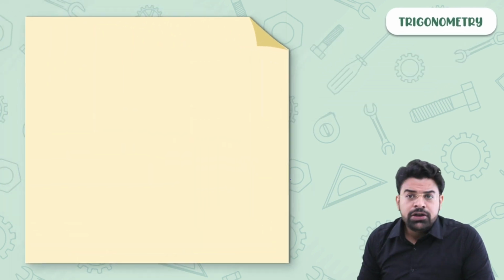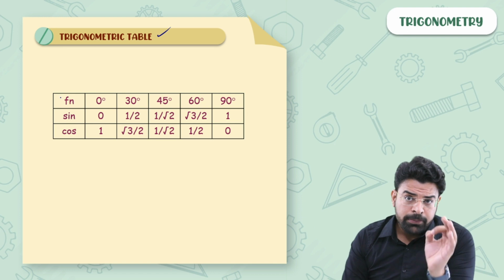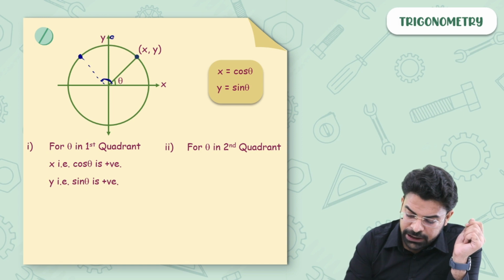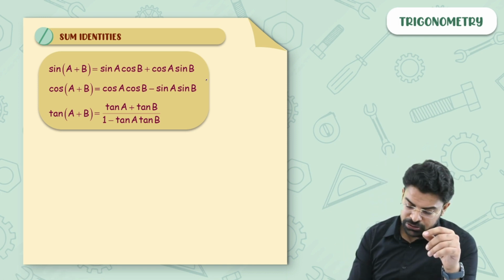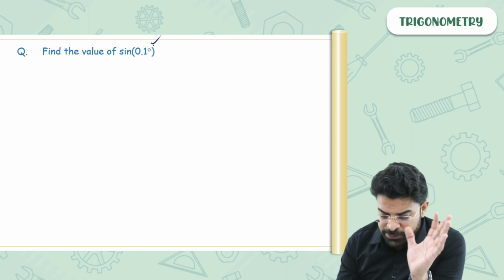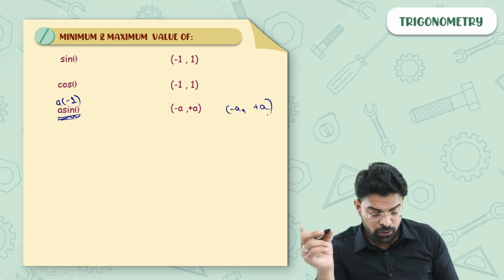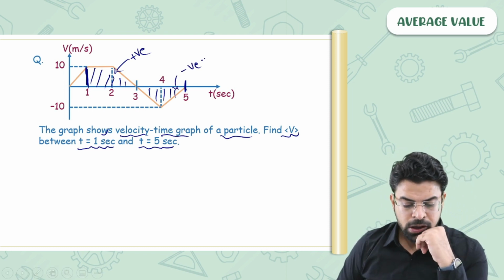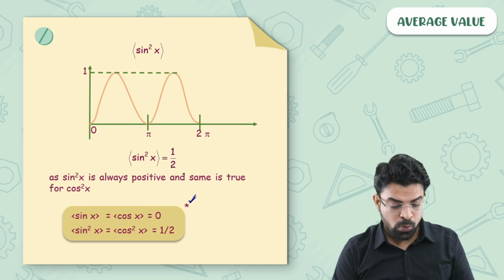NEET Physics Revision | Basic Maths: Trigonometry | Hour 1/84 | In English